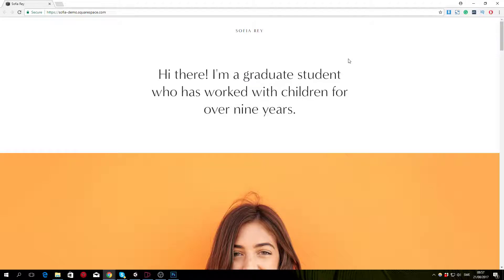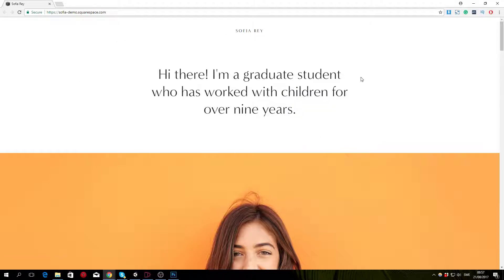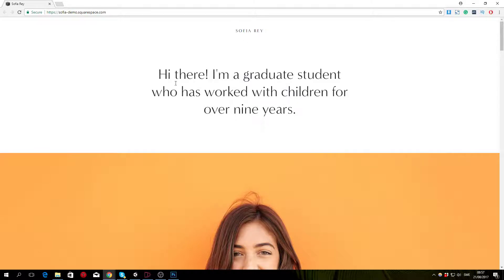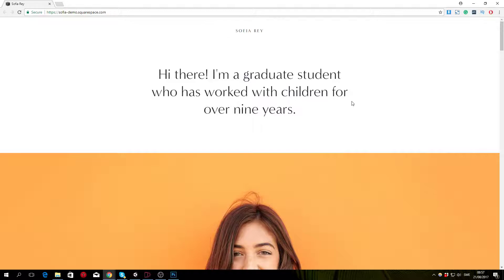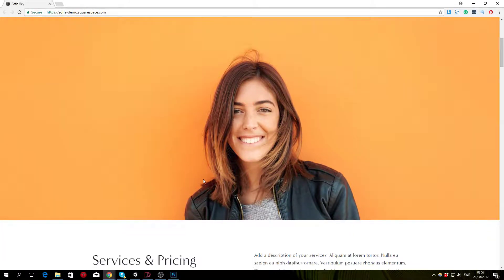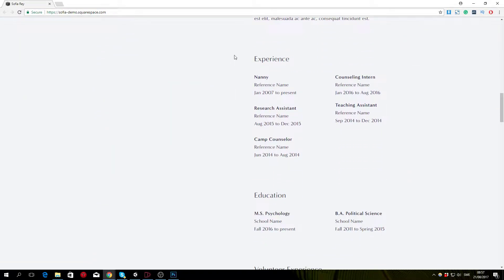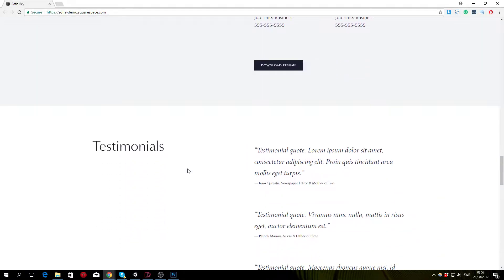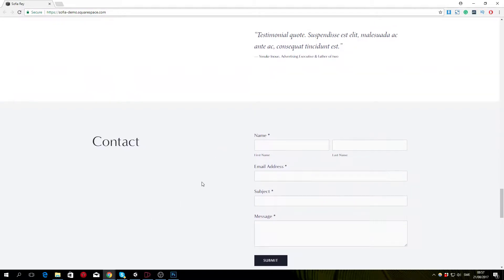Mobirise website builder tutorial, How to make your first website in mobirise 4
Mobirise website builder tutorial, How to make your first website in mobirise 4 part 1.

In this tutorial I will be teaching you how to create a fully responsive website using the mobirise website builder version 4 which you can download for free down below.